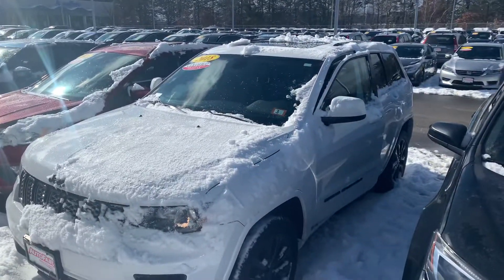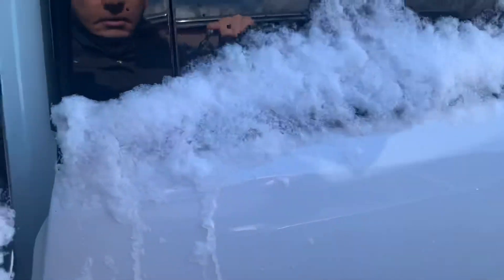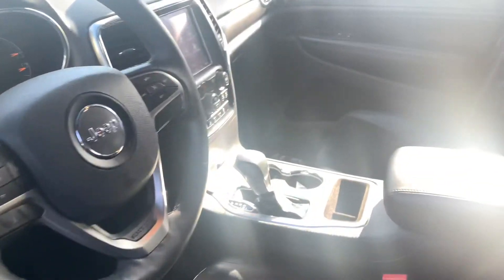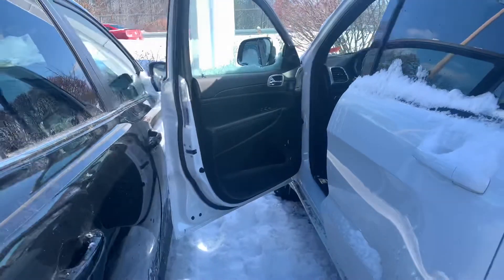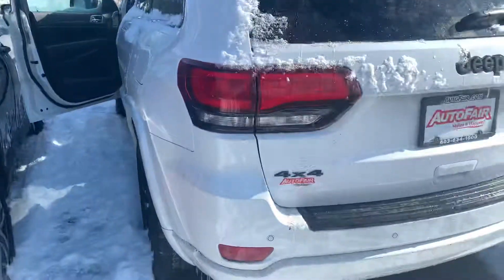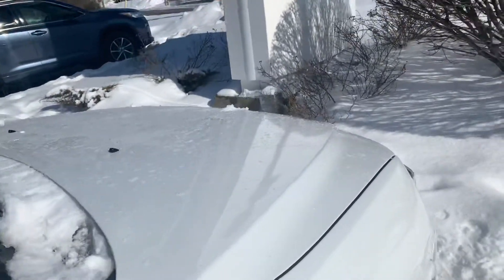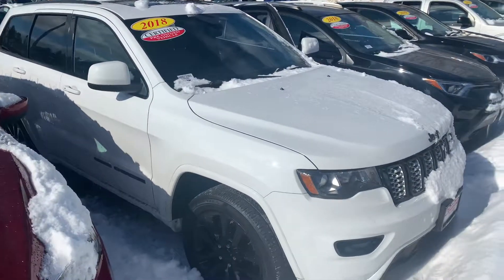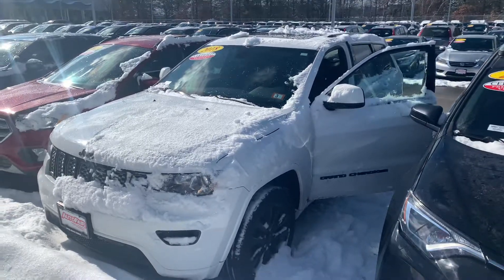2018 Jeep Grand Cherokee demo for Ashley